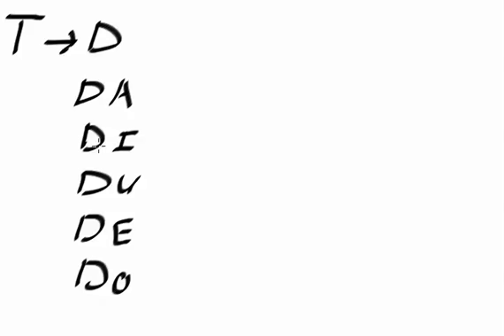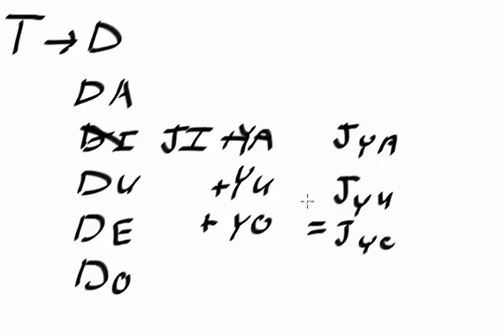Japanese Sounds 19 - Combined Z and D